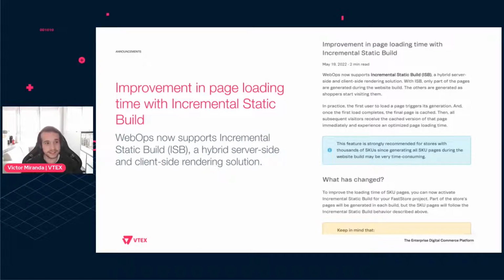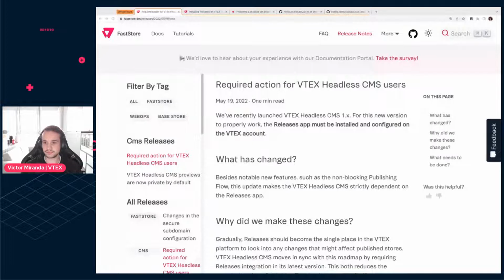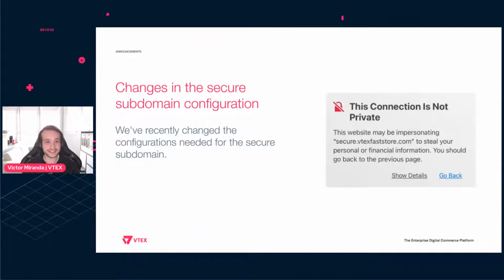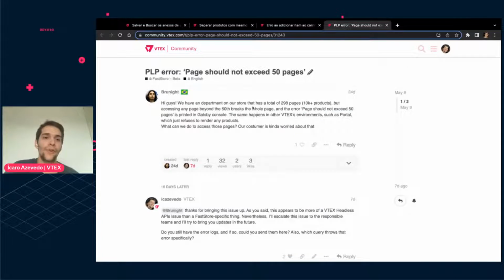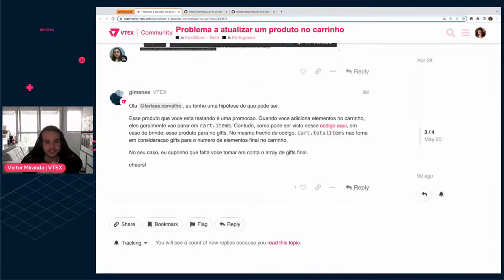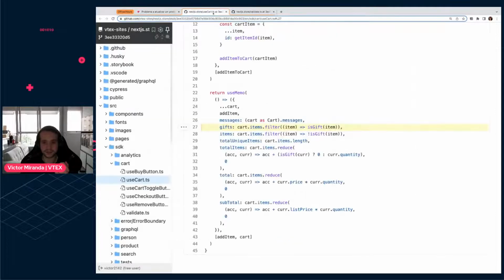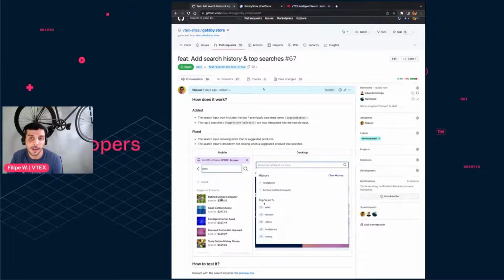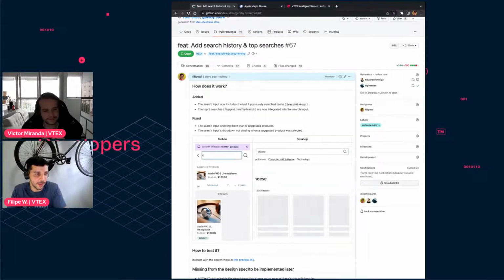Office Hours - FastStore Beta (English) - 02/Jun/2022